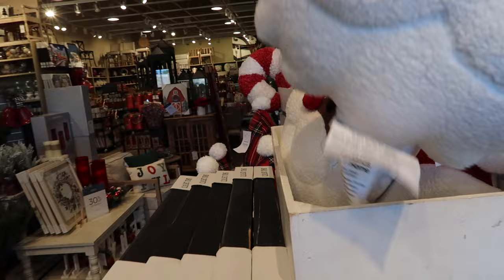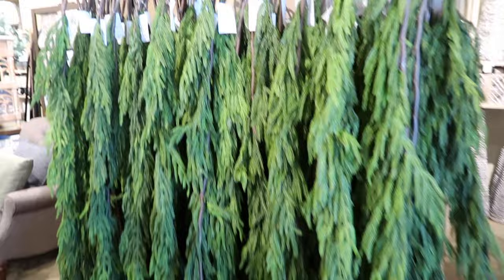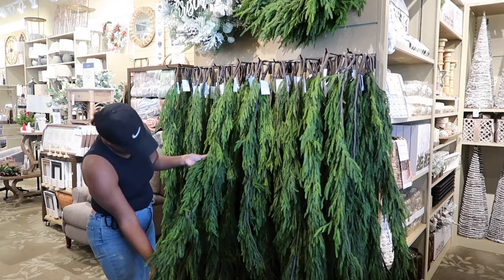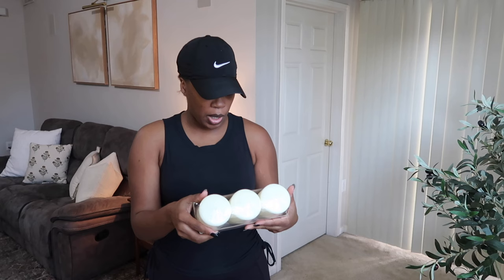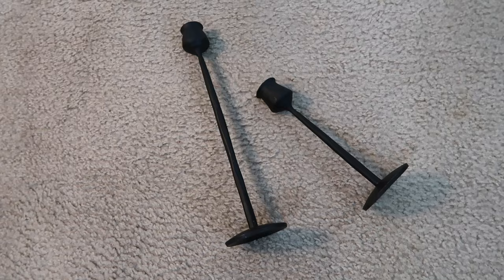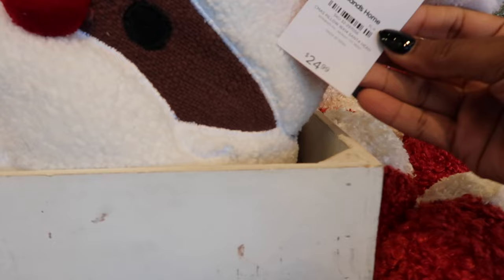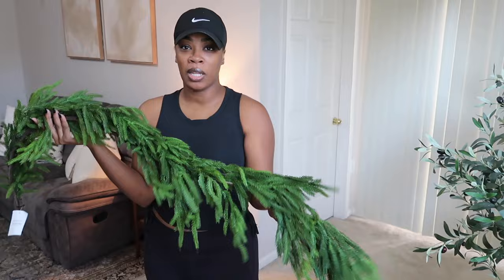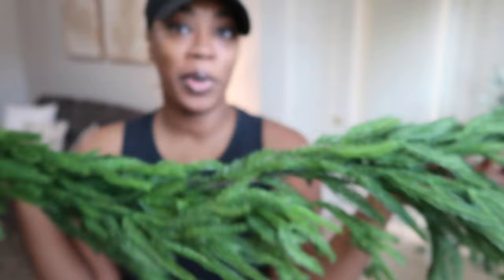Kirkland's Holiday Decor | Shop With Me & Haul | Holiday Decorating Ideas | Decorating My House 2023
Kirkland's Holiday Decor | Shop With Me & Haul | Holiday Decorating Ideas | Decorating My House 2023 | Laquasha Gordon.

Today I will show you about Kirkland's Holiday Decor | Shop With Me & Haul | Holiday Decorating Ideas | Decorating My House 2023 | Laquasha Gordon. I hope you will enjoy my new video❤️